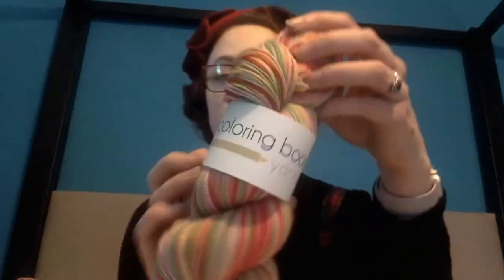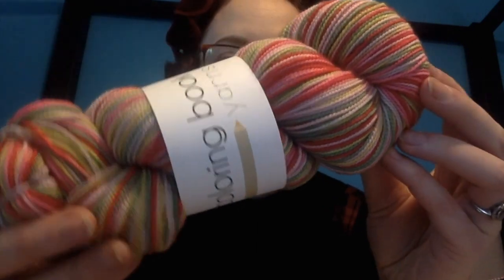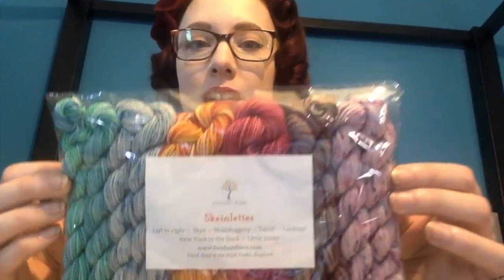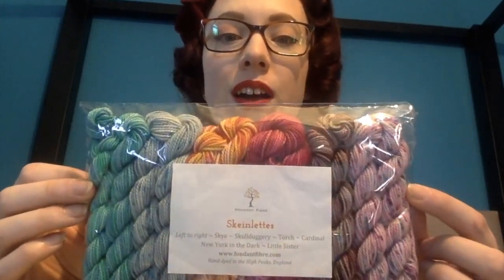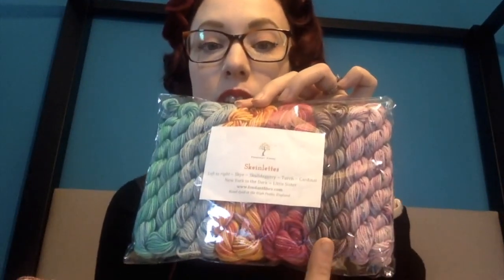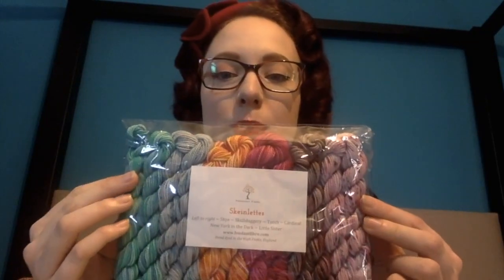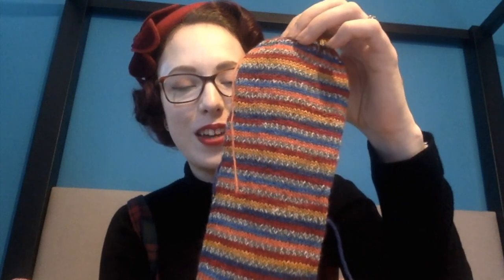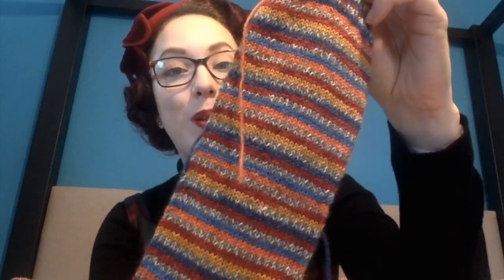Vlogmas Day Twenty One + Twenty Two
It's a different Vlogmas today. As I've been a little under the weather I didn't really film for a couple of days so I decided to take some time to talk about my recent projects and some happy post I've received!